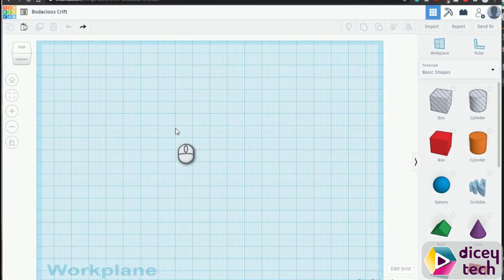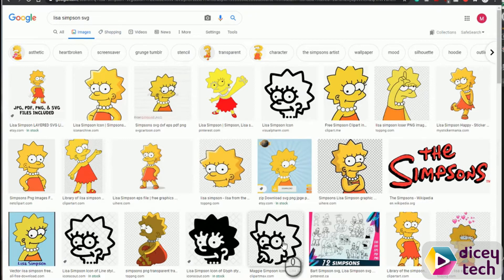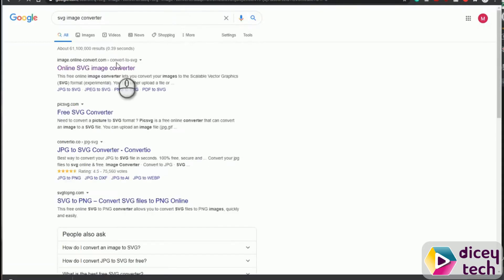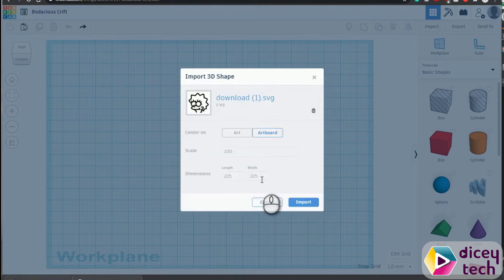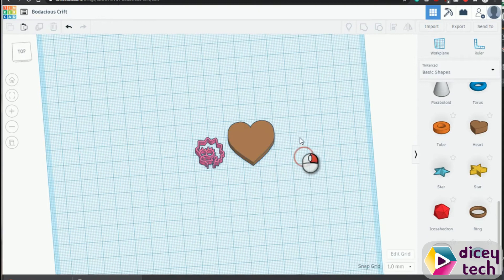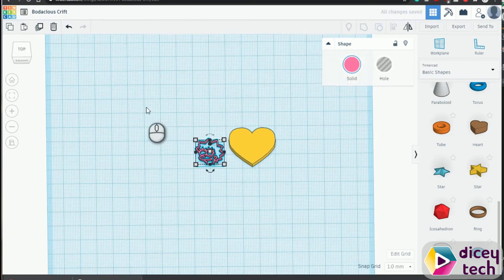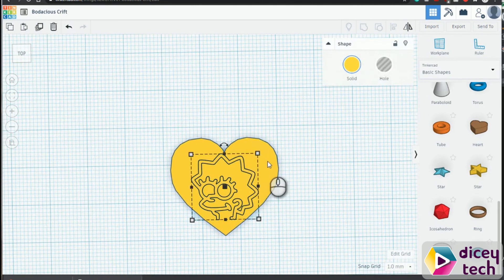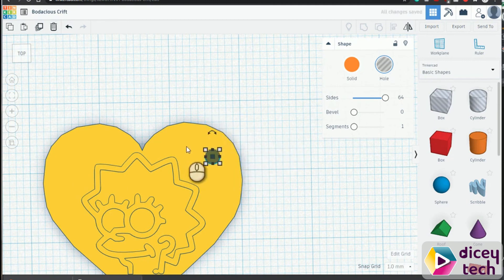Keychain - Bonus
For FREE access to the full learning experience go to 👇🏽

"Time In Space''
Jay Man - OurMusicBox